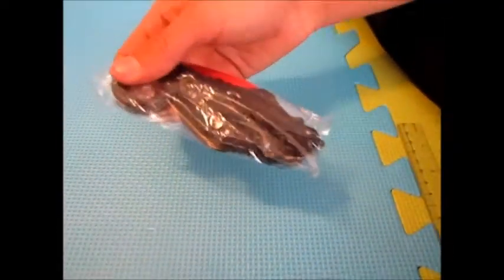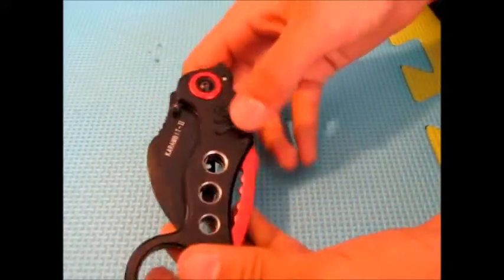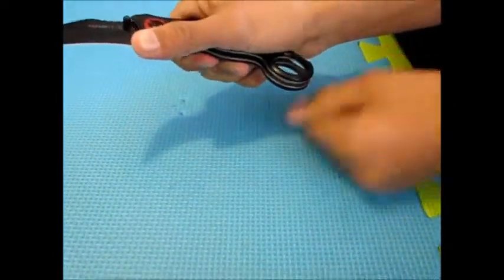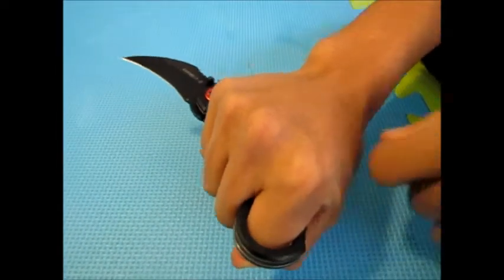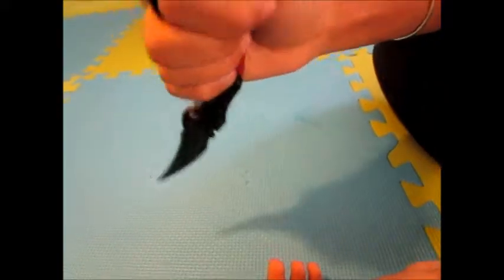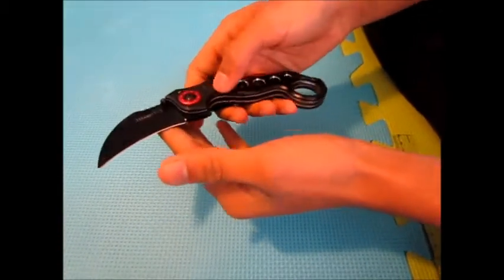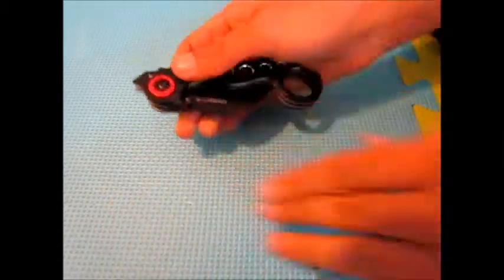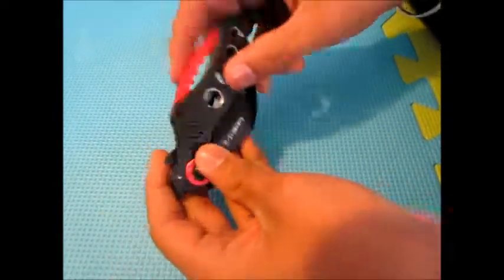Fight Brass Knuckle Karambit